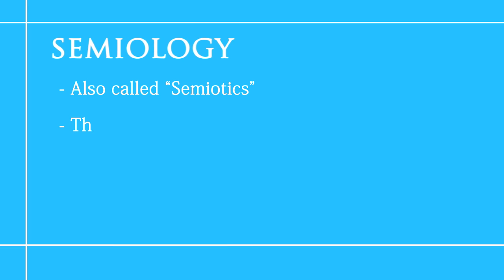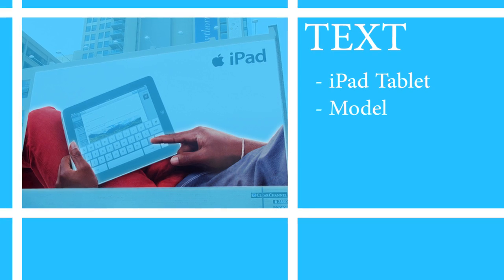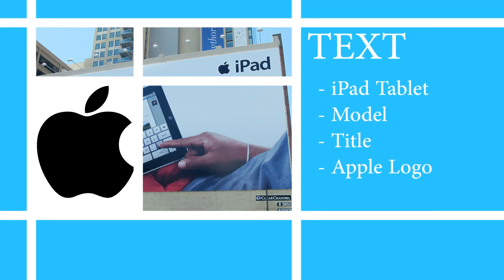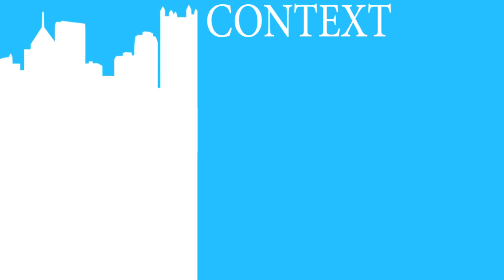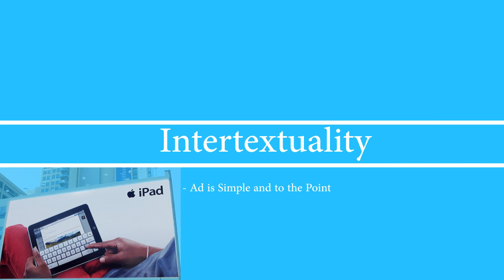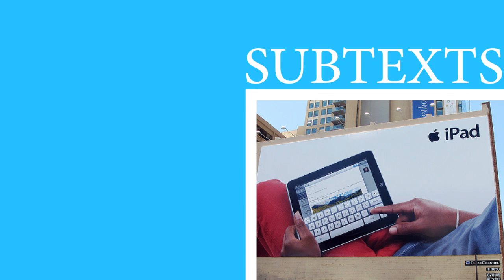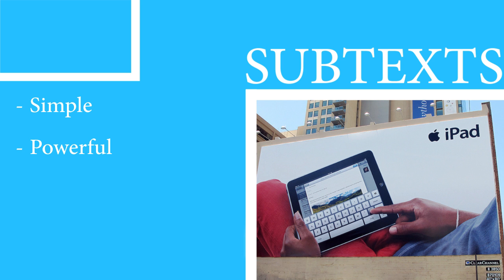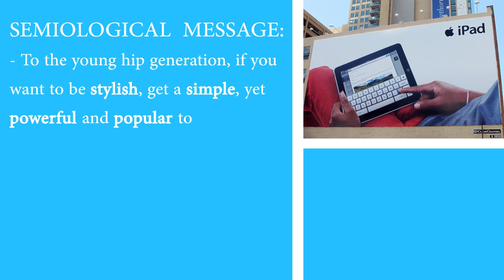Semiology Applied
A semiological analysis of an iPad billboard.

Made by Justin Taylor for Intro to Mass Media at Biola University.